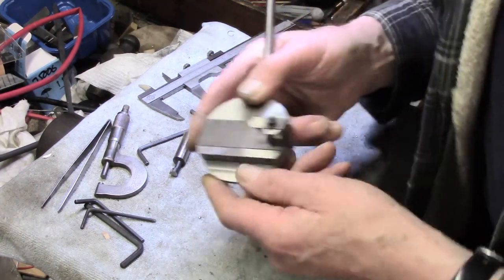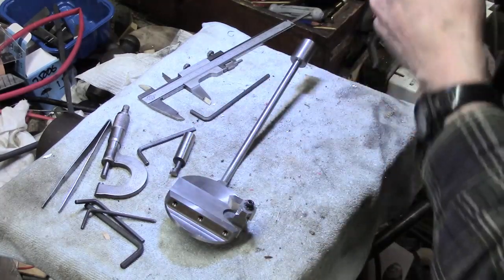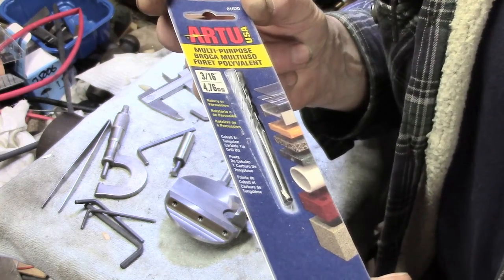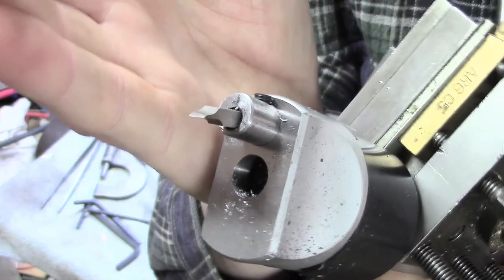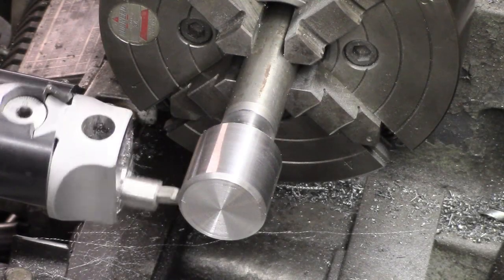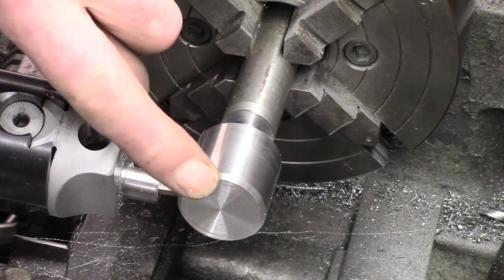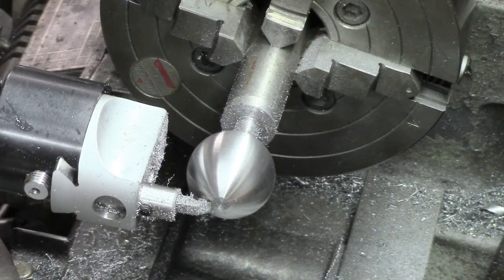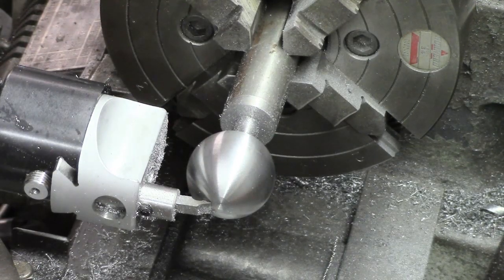Radius Ball Turner MKll - Re-tooled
Tried a different tooling set-up, after the rather predictable problems with first attempt using a boring bar. Cutting is better but as yet not totally ideal, so a another tool needs ground to try another time - probably more of a point tool. Stock removal is a bit slow and there is a chatter tendency at times, but machining marks are generally less marked and so less finishing needed.